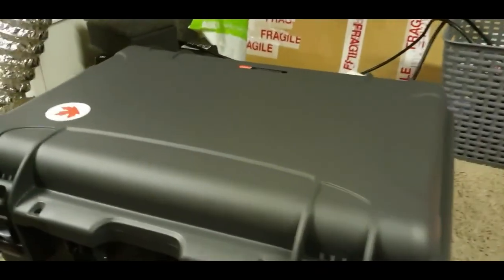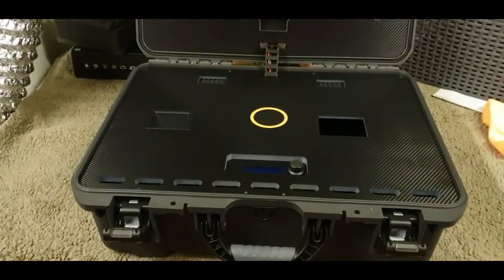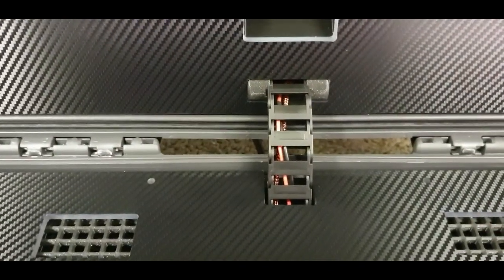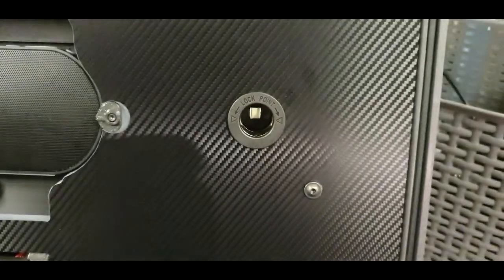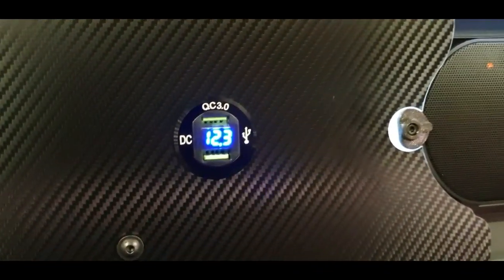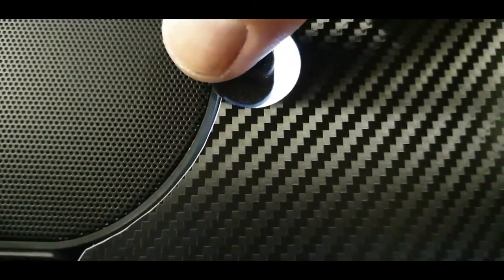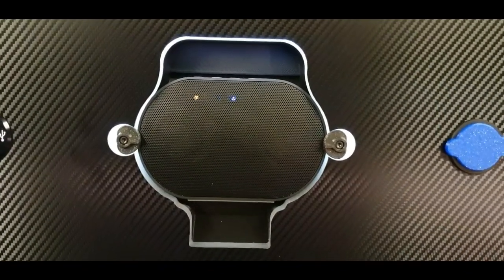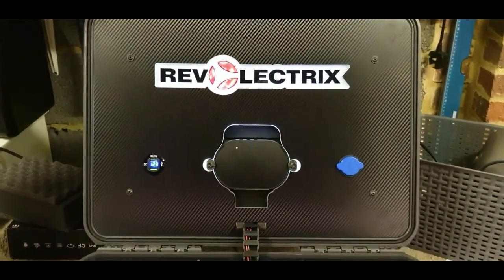Coolice Charge Case Twin PL6T Nanuk 940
Evening All.

I'd like to present to you another charge case video, this one is following a similar design layout I've used in a previous case build, but this time housing two Revolectrix PL6-Touch chargers and omitting the storage compartment.

On the lower deck is a wireless charging pad, situated between the chargers.

I have one of my IceMeter protection circuits built into the deck, as an iCharger DUO will be powered by the external +25V output points and so needs protection against a lone PSU failure.

There is +12V and +25V outputs on the side of the case, along with each of the chargers output points to, these are using my custom designed and 3D printed connector holders.

The upper lid has the same halo glow style Revolectrix logo I've used before and again I think it creates a nice look with the halo light glow around the letters.

Also in the lid is a wireless speaker, this is housed in a custom designed holding cradle which I 3D printed and also features a magnetic charge lead which makes connection automatically on placing the speaker in the cradle. So when the case is in use, the speaker is being kept charged, which is handy.
It took me a while to figure out a neat & tidy way to keep the speaker in place when in transit, as while the magnetic lead is quite powerful, I didn't want to rely solely on it holding the heavy speaker in place. However at the same time I still needed to allow quick and easy removal when needed and I think the solution I came up with, using cam style locks, works well and looks good. So this is something I will use again in other areas.

Twin USB port and cigarette lighter socket in the lid allow ultimate flexibility for handheld devices.

Cheers. Ian